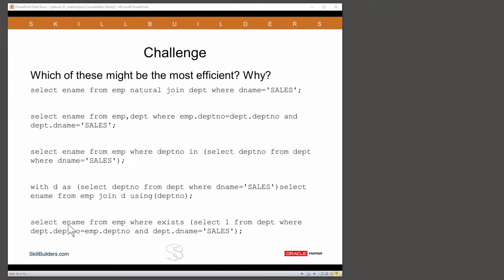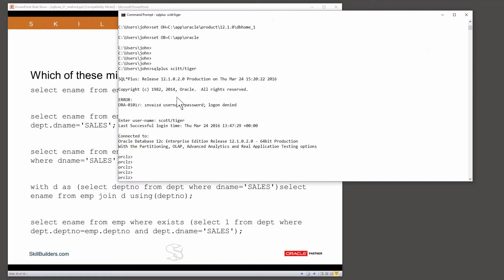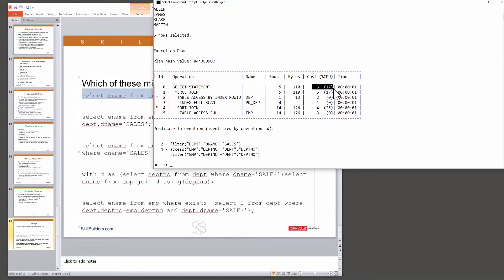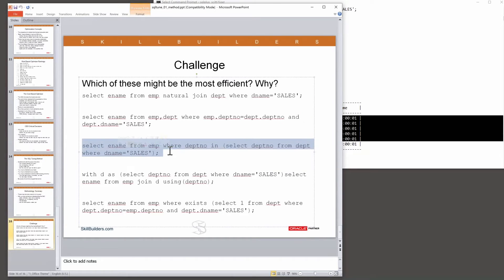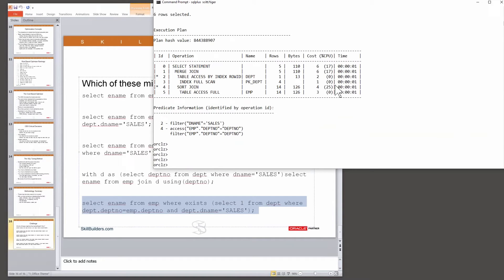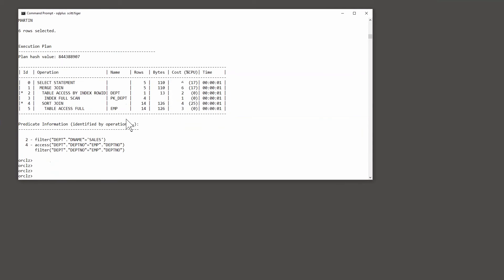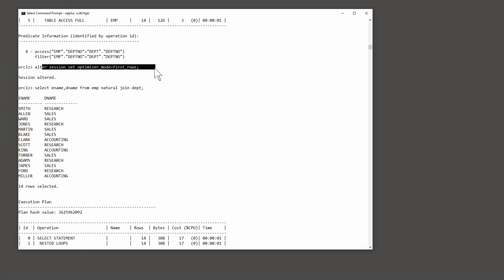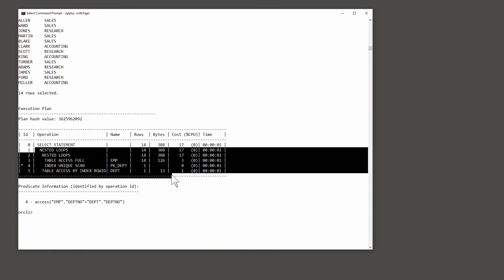SQL Tuning for Beginners 2 - Review Challenge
In Part 2, Oracle Certified Master reviews the tuning challenge presented at the end of part 1.  John uses Autotrace to demonstrate which query performs the best.